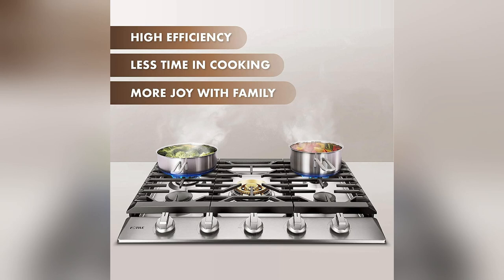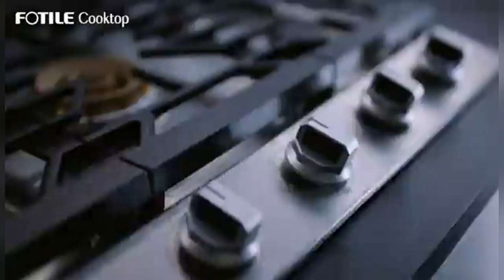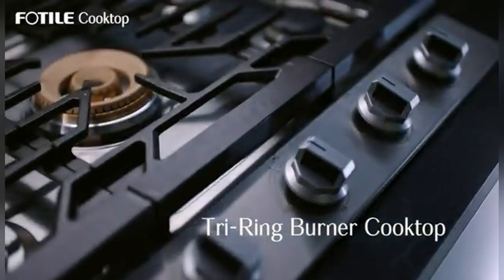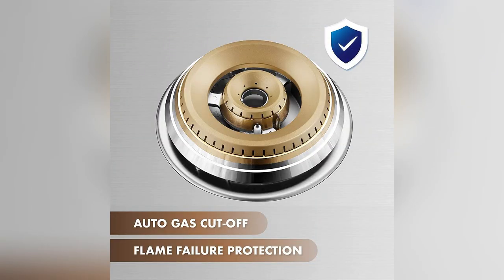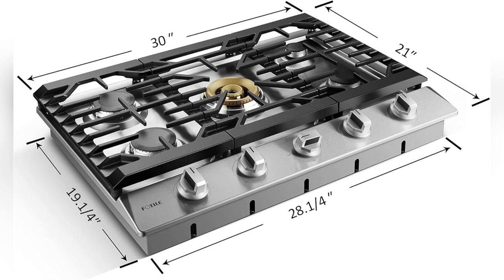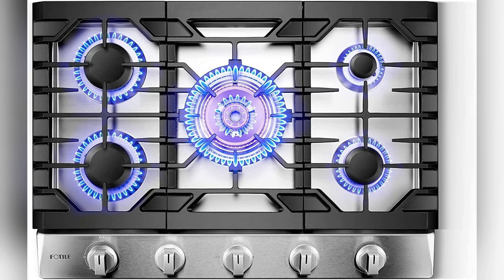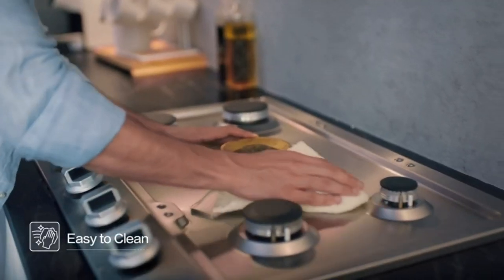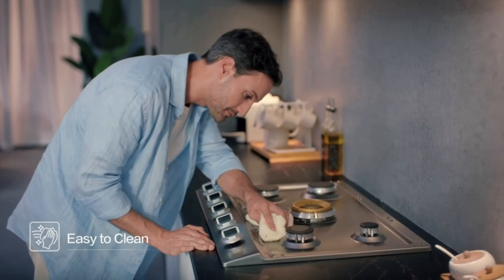onlineshopping fotile stainlesssteel gascooktop cooktop cooktops failure protection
FOTILE GLS30501 30” Stainless Steel 5-Burner Gas Cooktop, Tri-Ring 22,000 BTUs Center Burner with Flame Failure Protection Removable Grates and Installation/LP Kit